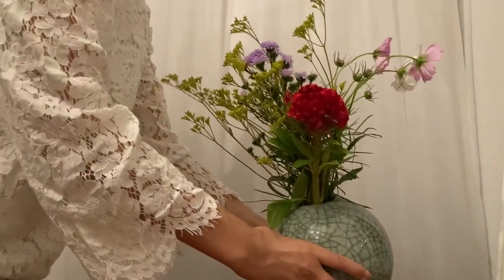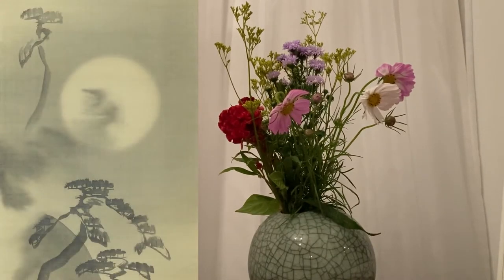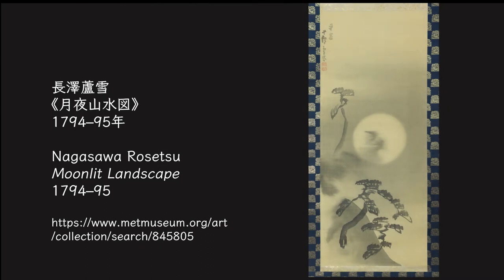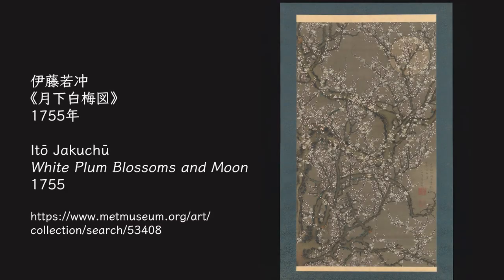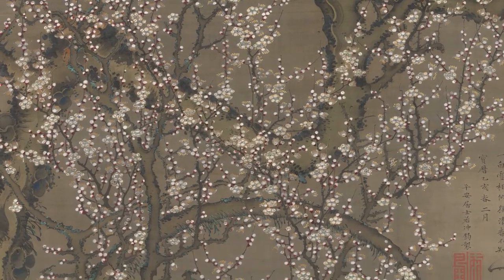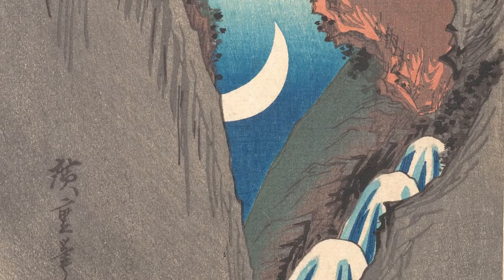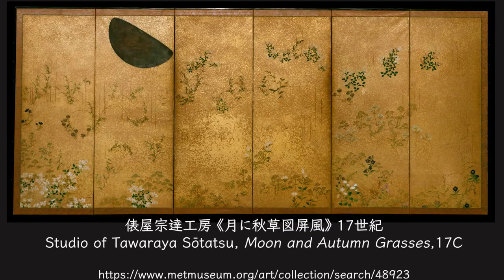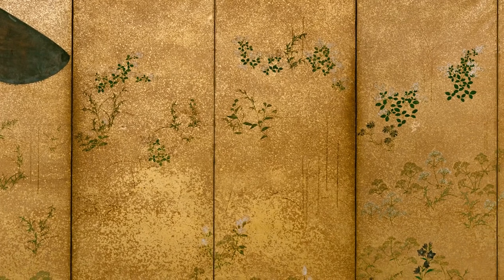Moon Paintings by Japanese Artists (Voice: English, 日本語字幕）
Moonlit Landscape by Nagasawa Rosetsu